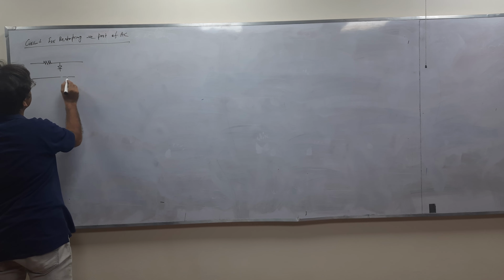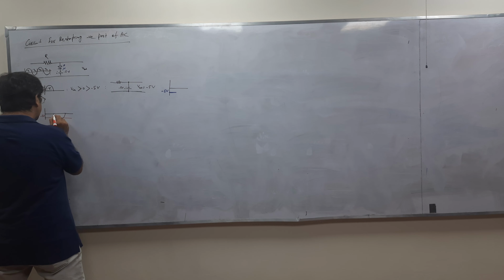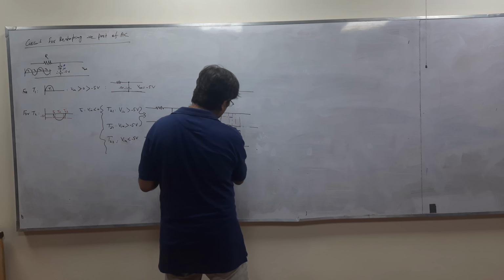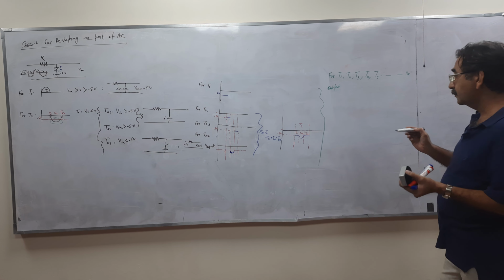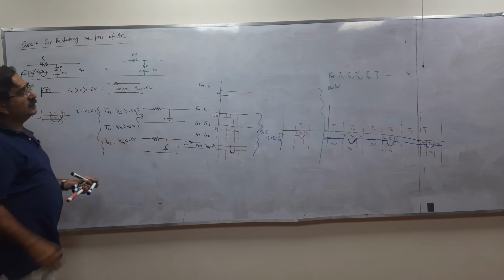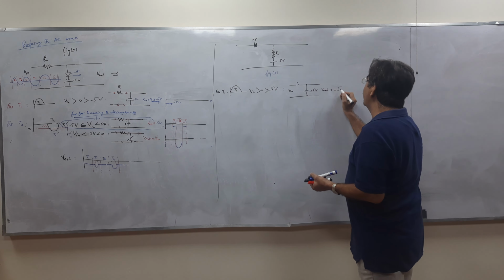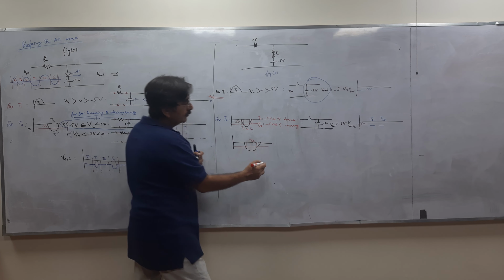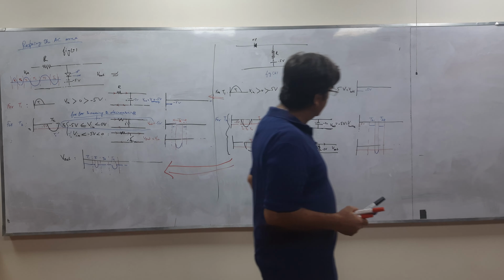Circuit for shifting down and reshaping negative part of AC wave using diode clipper